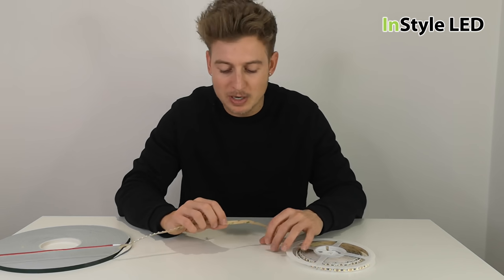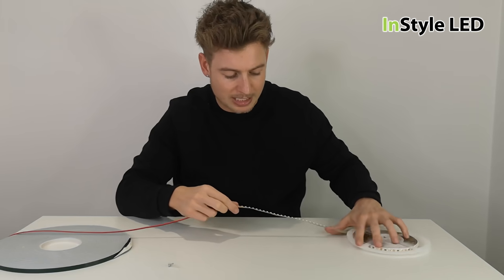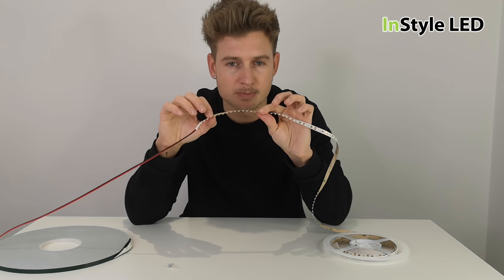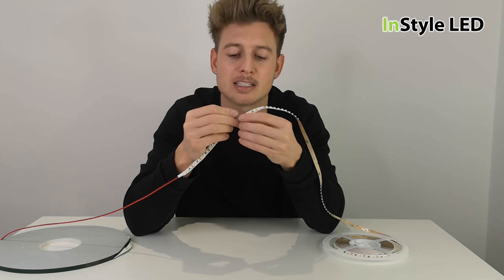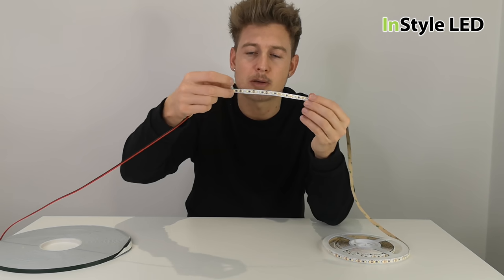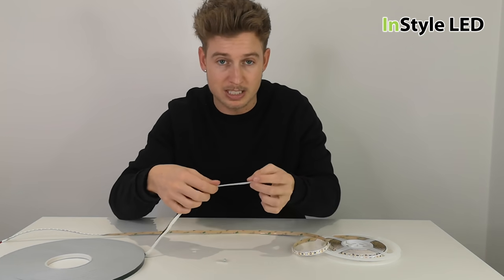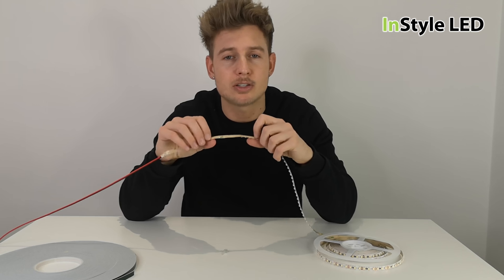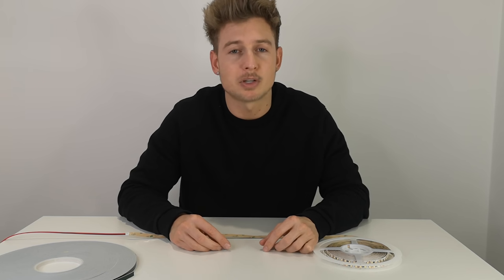How to stop my LED strip lights from falling down? - Installation advice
In this video we show you some tips on how to keep your led strip lights fixed securely in place, and stop them from coming loose or falling down.

Including 3M self-adhesive backing, extra-strength foam backing tape, fixing clips and extrusions.

You can provide us with any sketches / plans ,and we'll advise on the most cost-effective way for wiring / control.
We can speak to any installers, before, during and after your project to answer any questions.